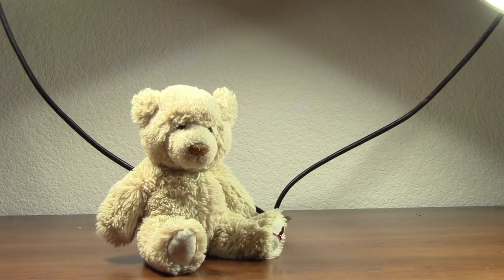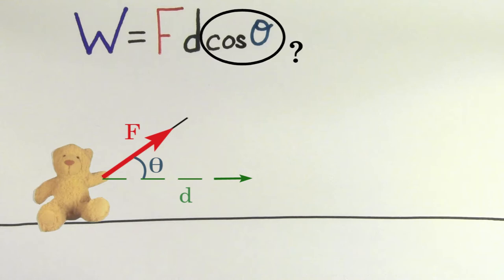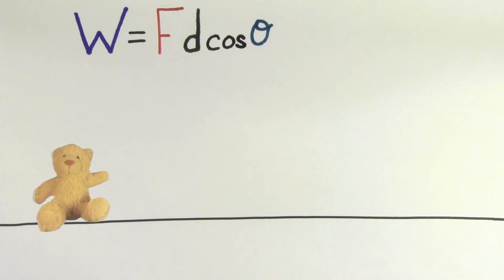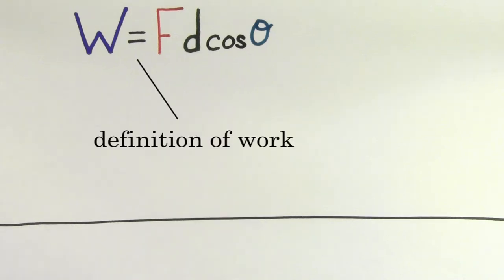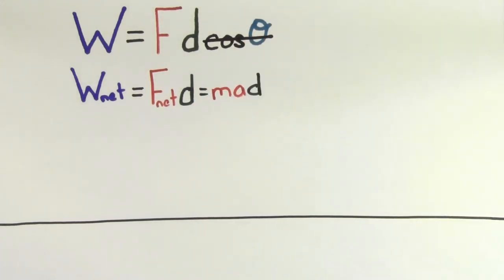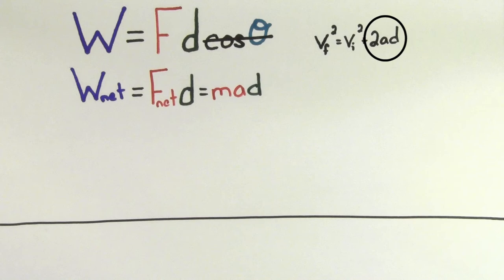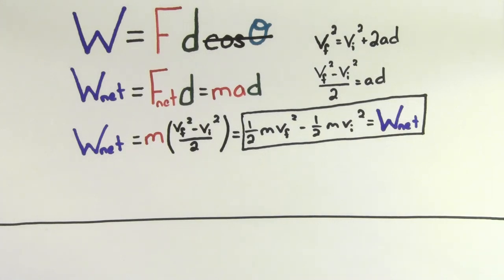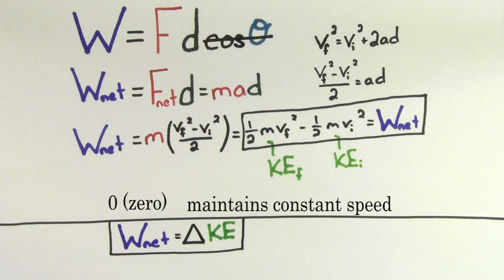Work and the Work Energy Principle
This video talks about what work means and how to calculate the work done by a force. It also shows what the Work Energy principle means and how it can be derived.